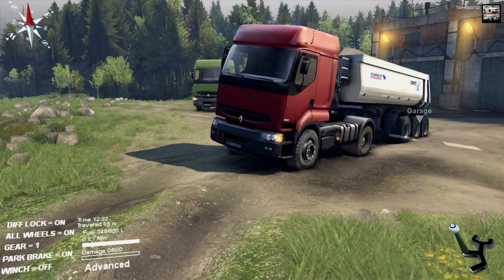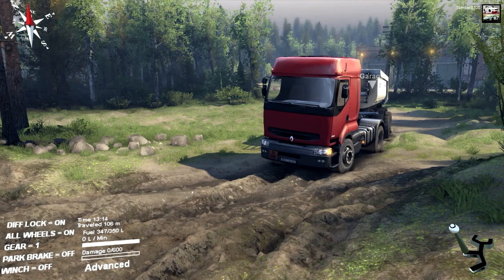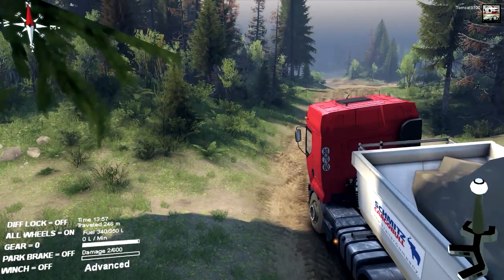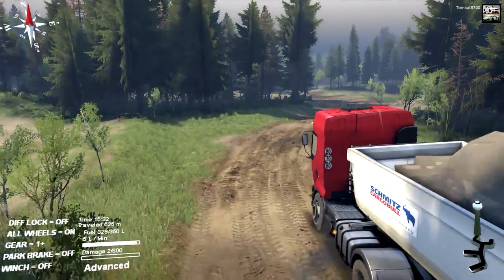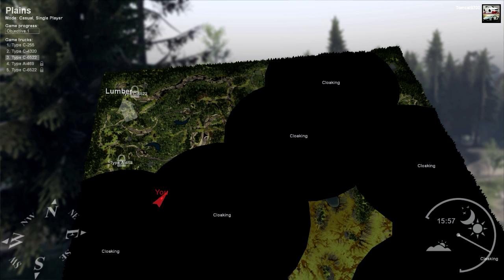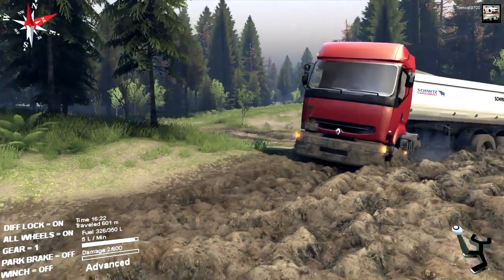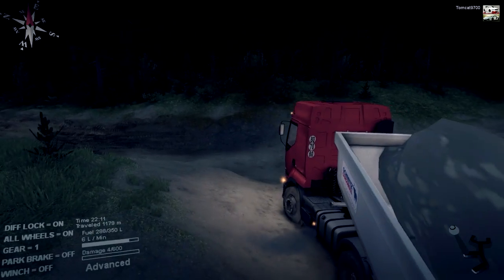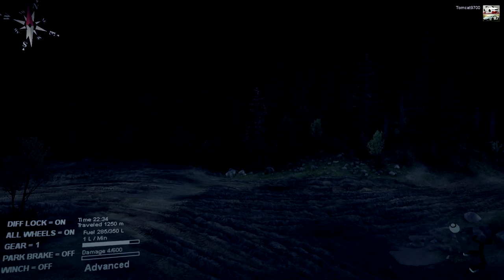Spin Tires | Giant Boulder Delivery! Part 1